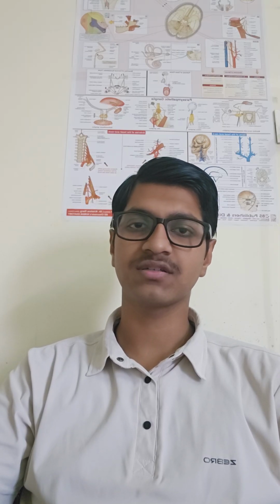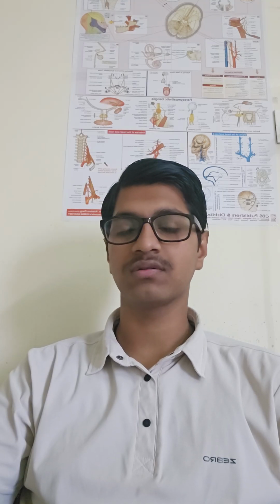Phase 1 and phase 2 reactions in drug metabolism